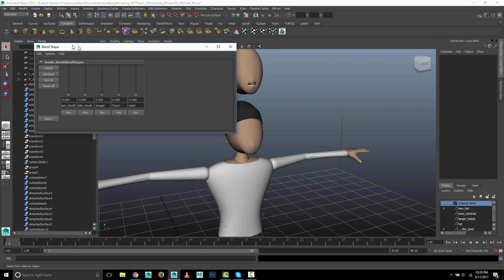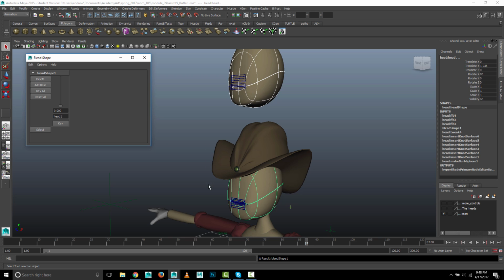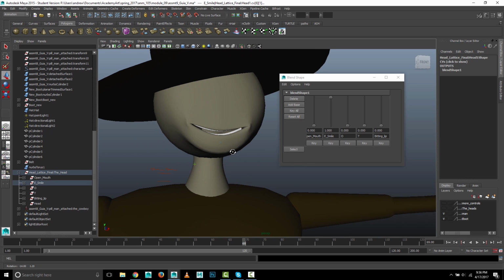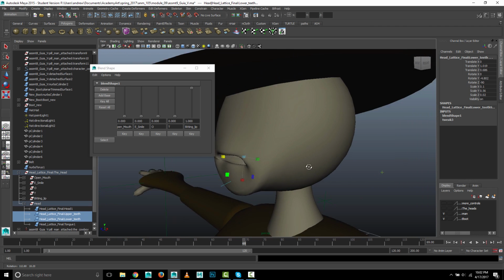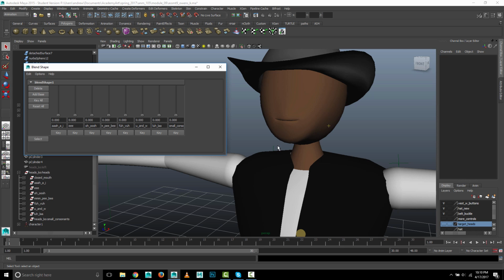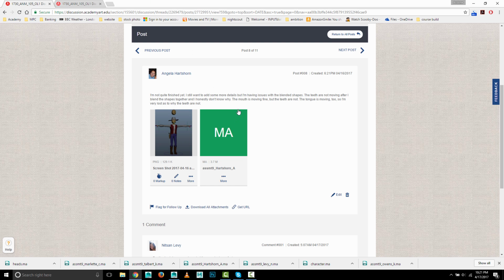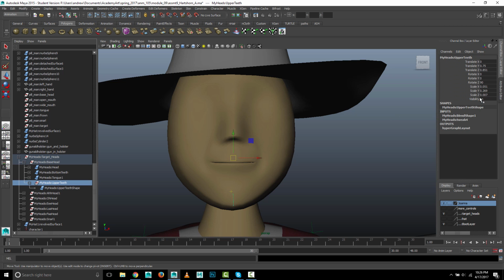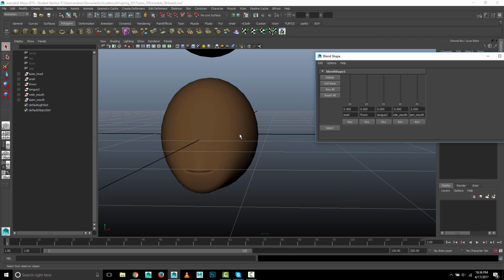spring 17 anm 105 09